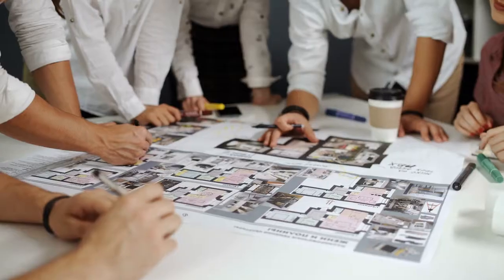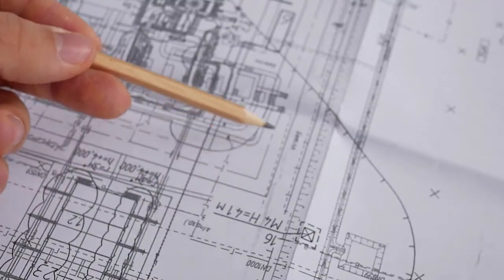Should I Combine Two Condo Units?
When buyers can't find a unit they like, they often think about purchasing two units in the same building and combining them into one. In this video, I talk about what you should think about on how to combine two condo units.

We work in Miami-Dade & Broward counties in South Florida. We are a husband and wife team and have been in business since early 2000.

Jamey L Prezzi, PA
Ognjen Prezzi, PA
Realtor-Associates
Miami-Dade & Broward
eXp Realty, LLC | Luxury
The eXp Luxury Division

The compilation of listing and market data information is provided by our local MLS system Miami Association of REALTOR®s and other closed tax data provided by use from our local MLS resources. All information provided is deemed reliable but is not guaranteed and should be independently verified.